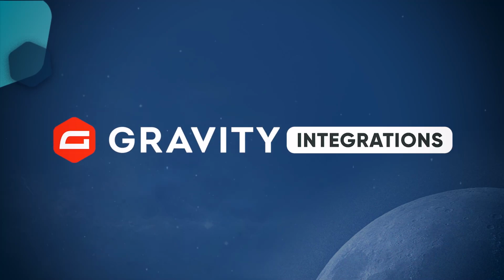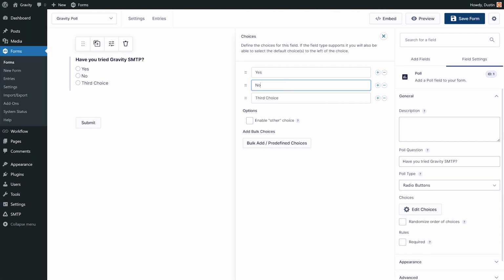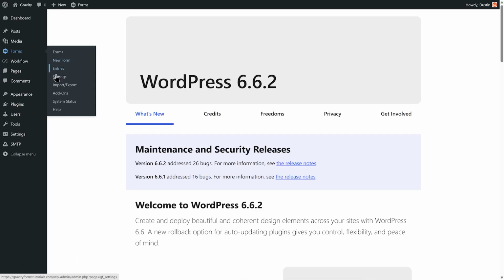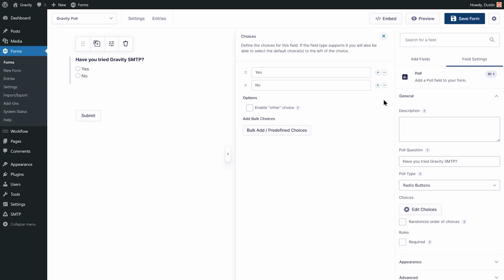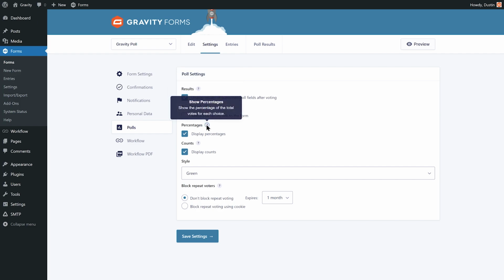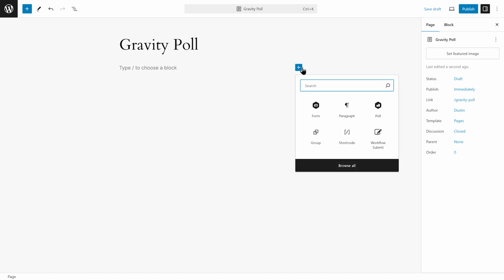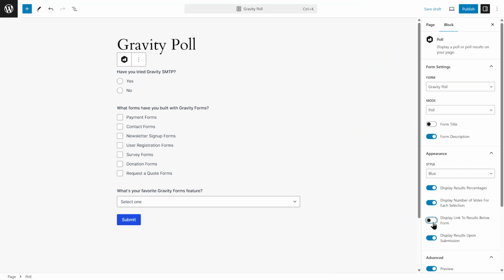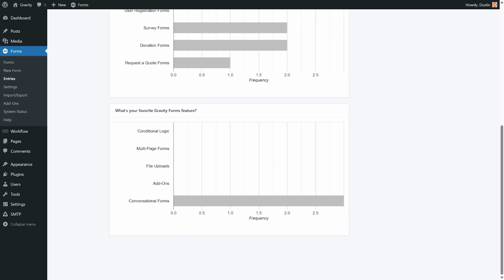Adding Polls to Your WordPress Site - Gravity Forms Tutorial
Are you looking to create interactive polls with ease on your WordPress site? In this tutorial, we'll guide you through everything you need to know about the Official Gravity Forms Polls Add-On. Whether you're collecting feedback, running surveys, or engaging your audience with fun polls, this add-on has you covered!

📌 What You’ll Learn:

-How to install and activate the Polls Add-On for Gravity Forms
-Step-by-step instructions to create and customize your first poll
-Embedding your poll on your WordPress site
-Viewing and filtering poll results

👉 Why Use Gravity Forms Polls? Gravity Forms Polls is the perfect tool for any website looking to interact with visitors, gather feedback, or conduct market research. With its simple setup and powerful features, you can create dynamic and engaging polls that fit your brand.